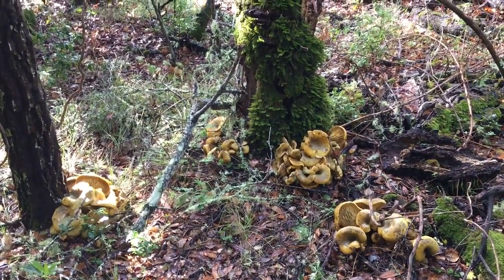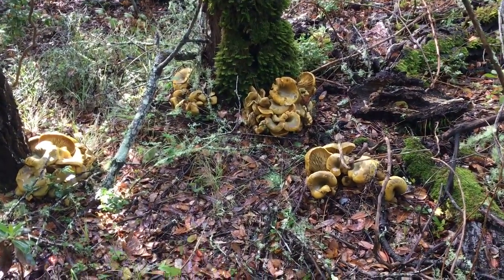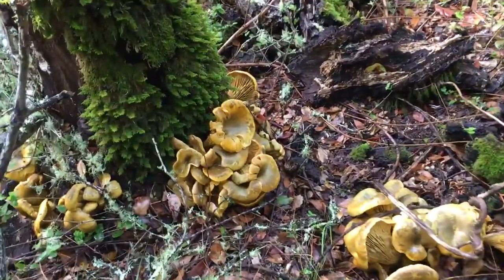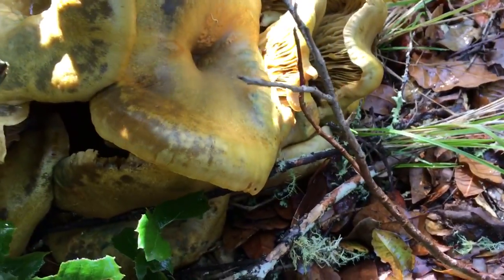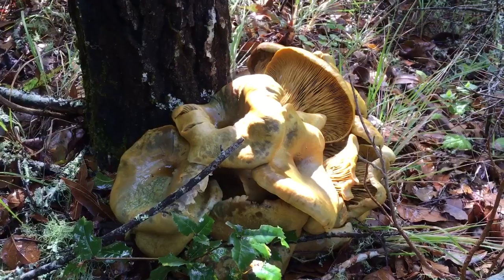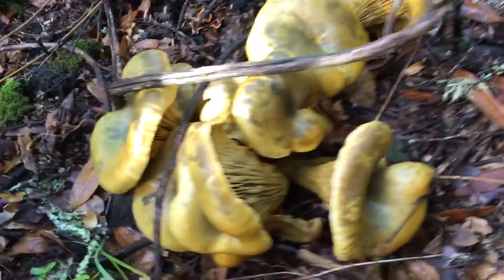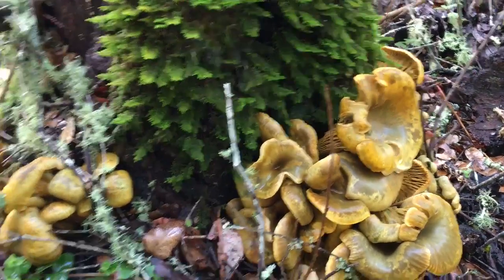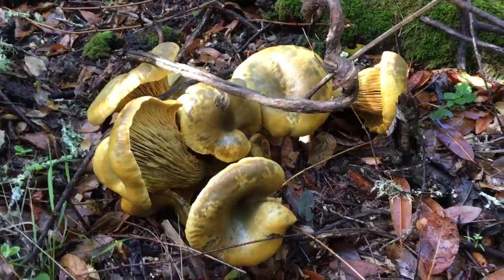Jack-o'-lantern mushrooms.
Don't be fooled by these mushrooms. They look very similar to chanterelles. But they're very poisonous. Things to look for. The underside where the gills are are the same colors the top in the stem usually orange to orange brown. And they usually are growing out of or near a dead wood or roots.